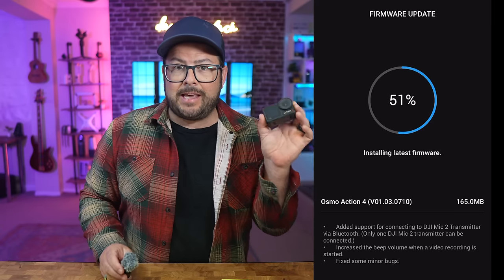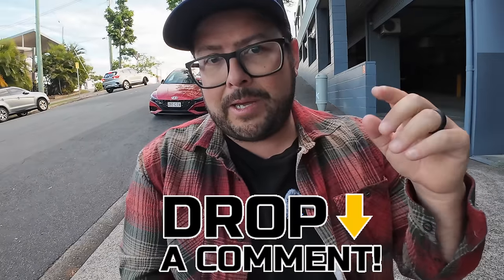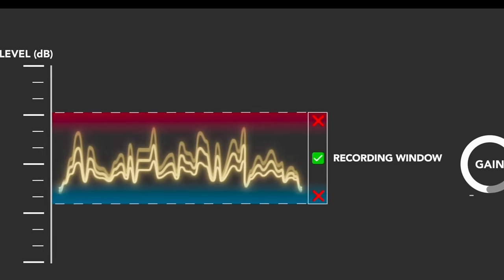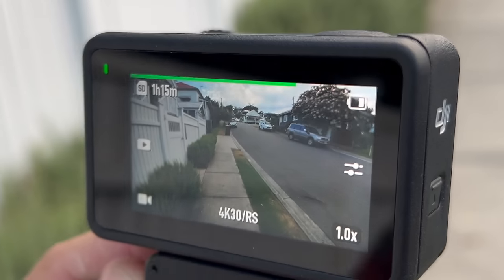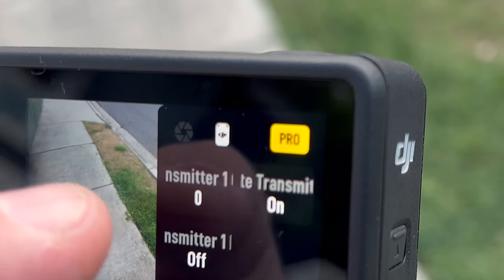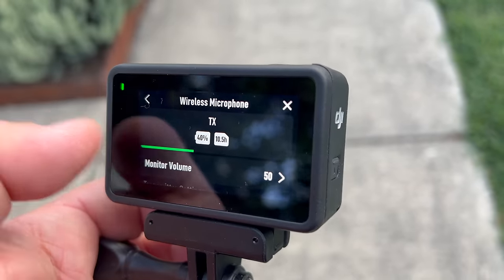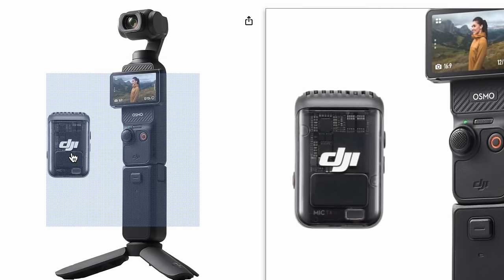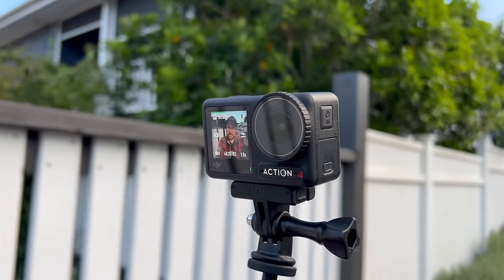DJI Action 4 connects to DJI Mic 2... this is AMAZING!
So check out the new Action 4 update
➡ DJI Wireless Mic 2 (JUST THE MIC)
➡ DJI Wireless Mic 2 (PEARL WHITE)
Action 4
DJI Pocket 3 Combo
DJI MIC 2 ➡ (ill add this when it comes out separately)

To update your Action 4 just connect it to the mobile app and it will prompt you for the rest.